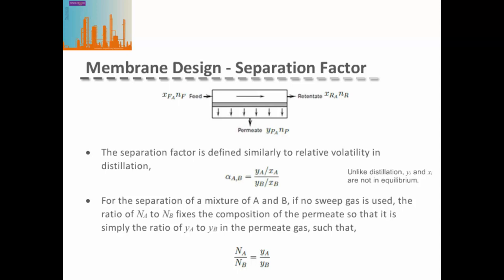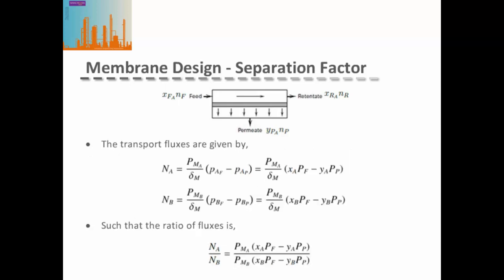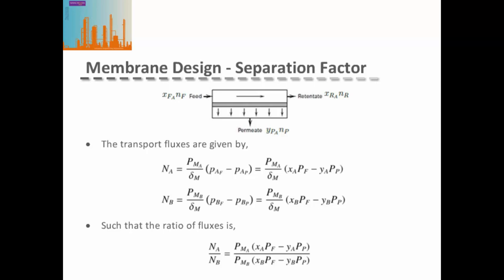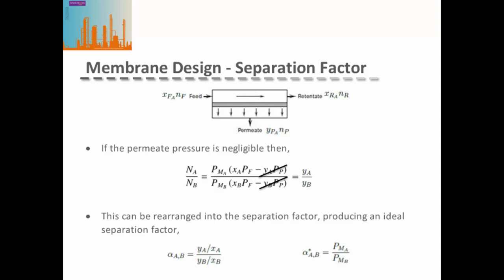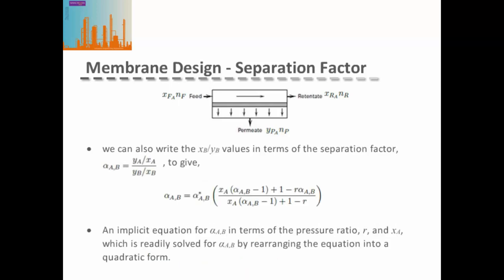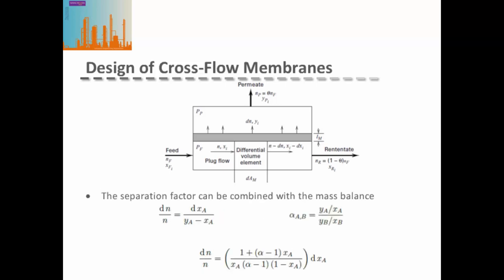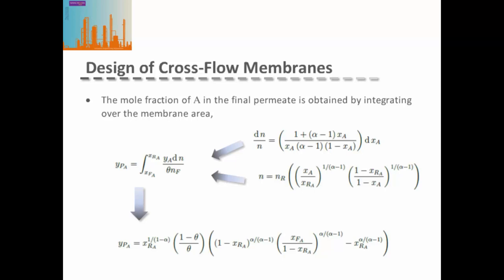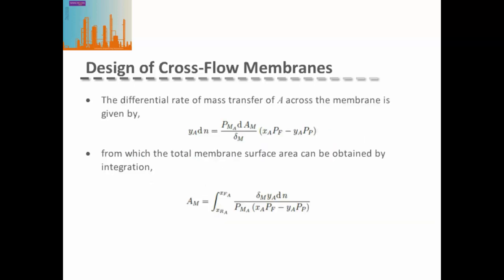Cross Flow Membranes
Short video on the design of cross-flow membranes